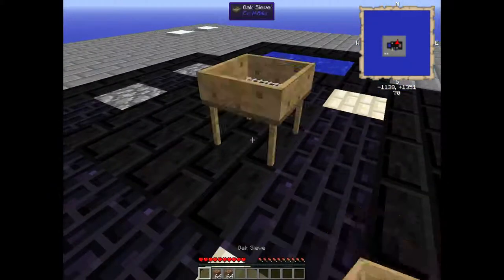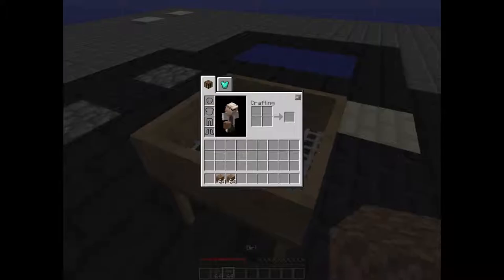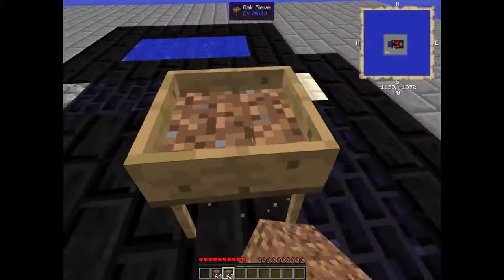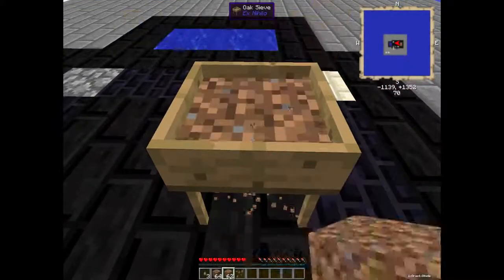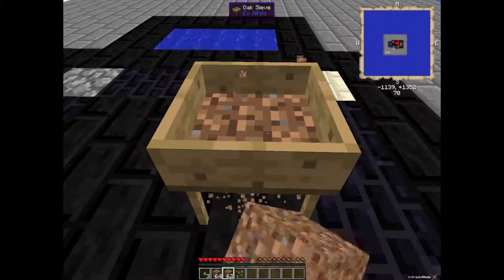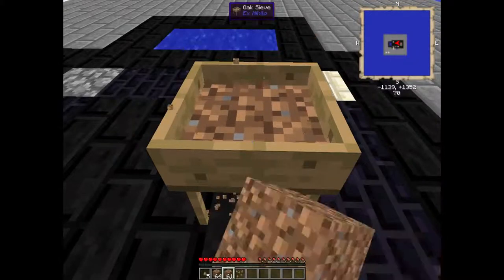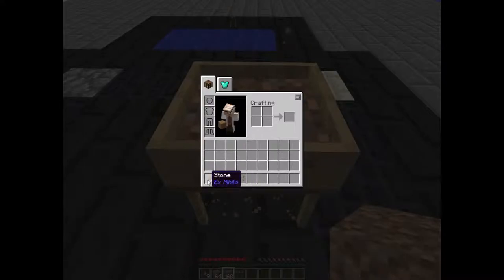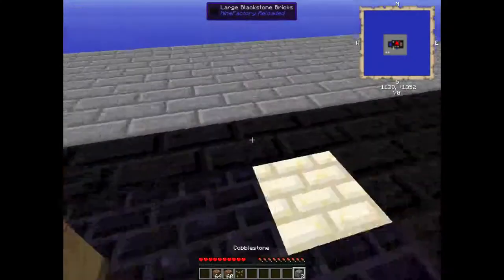How To Agrarian Skies (Cobblestone)